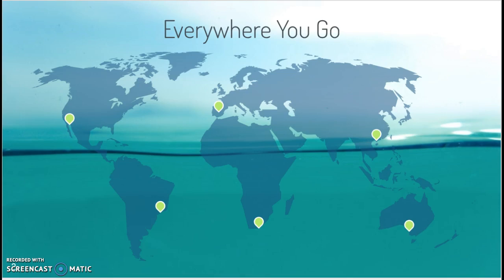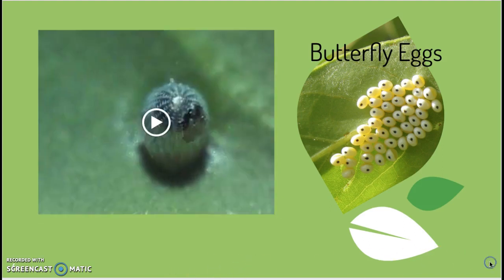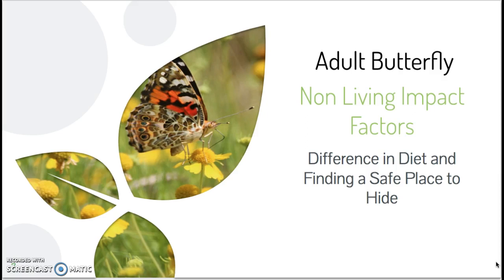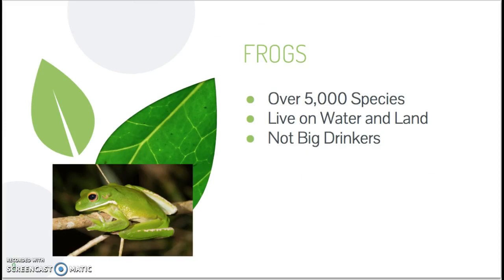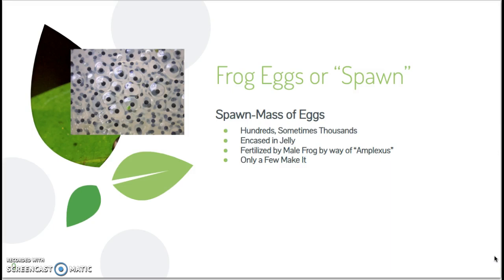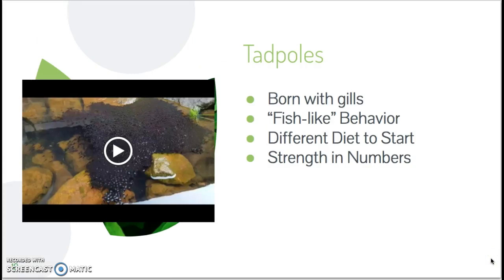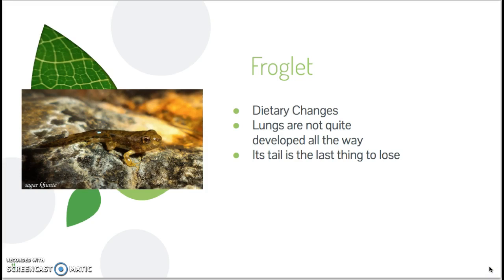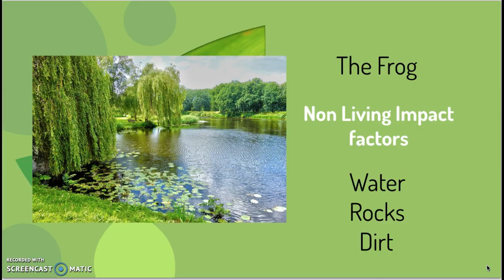Keener Lifecycle Presentation